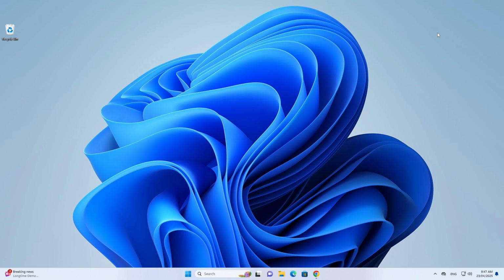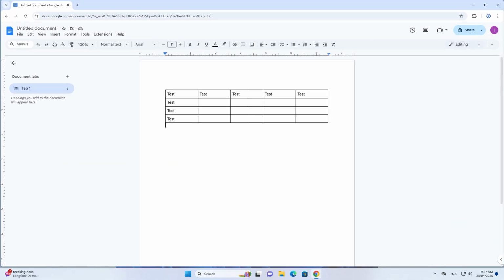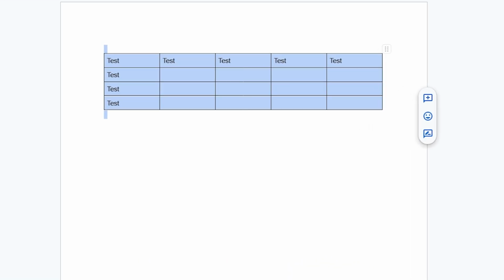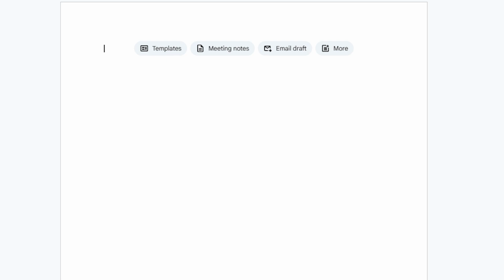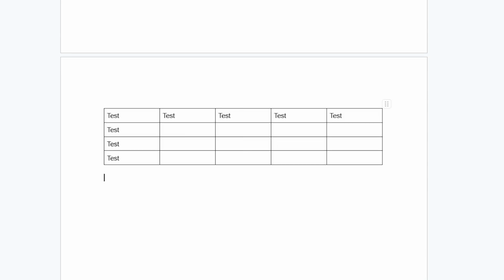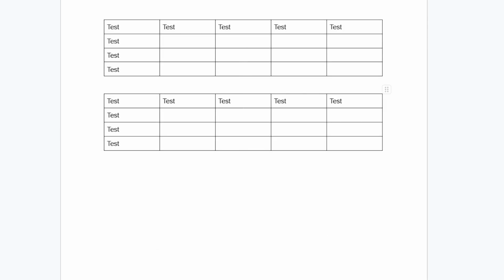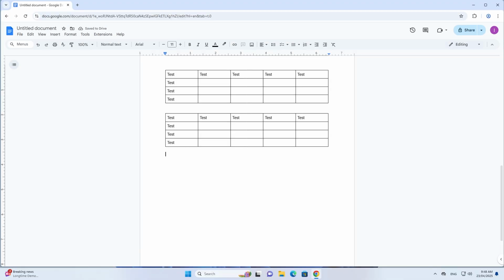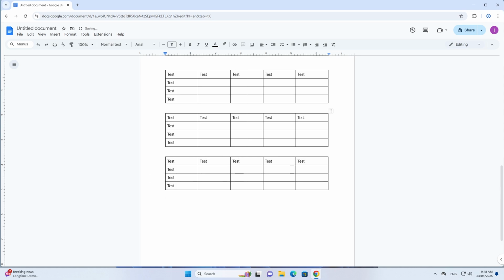How to Move a Table in Google Docs — Quick & Easy Tutorial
Whether you're organizing a report, fine-tuning a layout, or fixing formatting in your document, knowing how to move a table in Google Docs can save time and reduce frustration. In this step-by-step tutorial, you'll learn the simplest way to cut, move, and paste a table right where you need it.

🔹 What You'll Learn in This Video:
✅ How to select and cut a table in Google Docs
✅ Best practices for making sure the full table is selected
✅ How to paste the table in a new location
✅ Tips for checking spacing and formatting after the move

📌 Timestamps
⏱ 00:00 – Introduction: Why moving a table matters
⏱ 00:04 – Step 1: Selecting and cutting the table
⏱ 00:25 – Step 2: Choosing and pasting in the new location

Moving a table in Google Docs isn't as intuitive as you might think—especially if you're used to working in other word processors. This quick tutorial clears up the process and gives you practical tips to avoid common mistakes. Perfect for students, professionals, and anyone working with structured content in Docs.

💬 Drop a comment if you have questions or tips to share